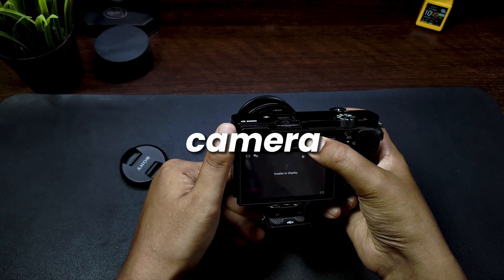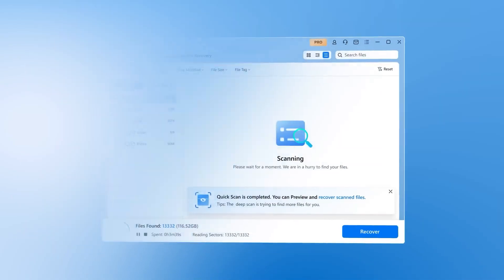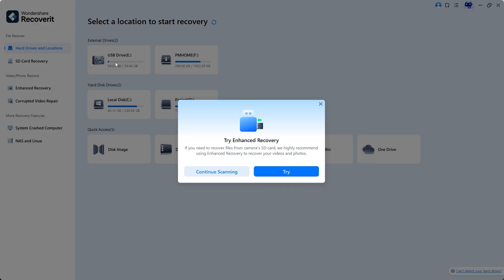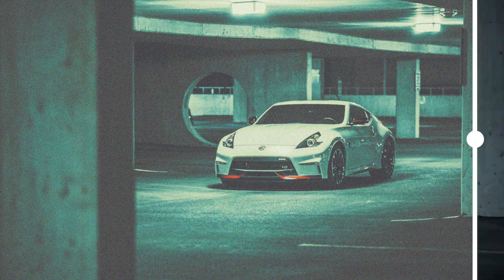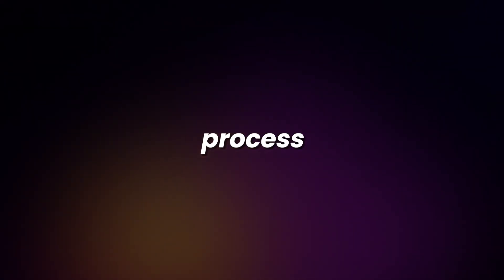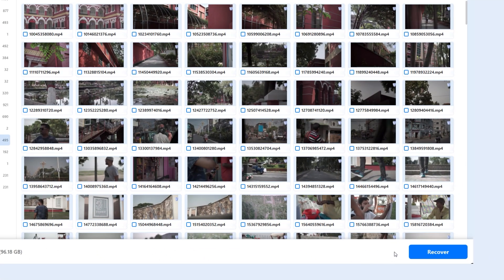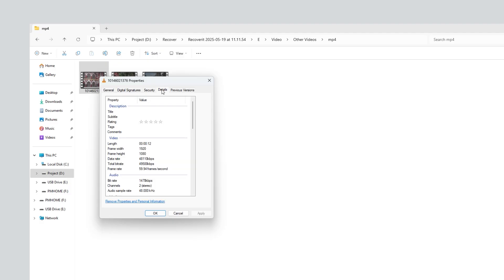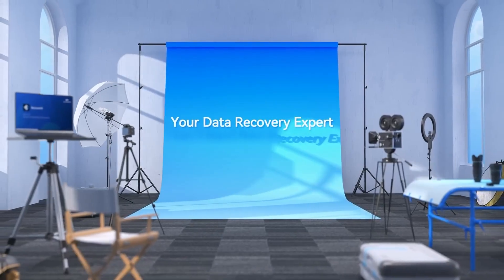Recover Formatted or Deleted Data from SD Card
Try the Best Data Recovery Tool to Recover All Your Lost Files

Wondershare Recoverit is a top-rated, powerful data recovery software designed to help you recover formatted, deleted, corrupted, or lost files due to virus attacks, system crashes, or disk partitioning issues. It works across various devices, including hard drives, USB drives, memory cards, NAS, drones, Linux systems, BitLocker-encrypted drives, and even crashed or unbootable computers. With a high recovery success rate of 99.5%, it stands out as one of the most reliable recovery tools available.

I’ve tested Recoverit several times, and every single time it has done a great job. It successfully recovered my formatted and deleted files—documents, photos, videos, PDFs, and spreadsheets. Recoverit supports the recovery of over 1,000 file types and formats, which makes it extremely versatile.

In this tutorial, I want to share my real-life experience using Wondershare Recoverit to recover deleted data from an SD card. Here’s the story: A couple of years ago, I shot a large collection of videos and photos to create a cinematic travel video, which is now available on my YouTube channel titled RAJSHAHI - Cinematic Travel Video. Recently, I wanted to share some tips and tricks about how I made that video. But here’s where the problem began—I discovered that I no longer had the raw footage. It seems I had deleted the entire project due to storage limitations.

To make matters worse, I have a bad habit of formatting my camera’s SD card after transferring files to my PC. I began to panic, wondering how I could recover my formatted files. That’s when I remembered Wondershare Recoverit. I’ve been using this software for the past few months to recover accidentally deleted files from my PC, but I almost forgot about its exclusive "Enhanced Recovery" feature—specifically designed to recover lost videos and photos from camera SD cards, including deeply hidden or large 4K/8K files.

As soon as I realized this, I started feeling better. I had hope. I connected my Sony mirrorless camera to my desktop, and to my relief, Wondershare Recoverit recognized the SD card instantly. The software supports most video formats like MP4, MKV, and MOV and is compatible with major camera brands such as Sony, Canon, Nikon, Panasonic, GoPro, and DJI. So, you don’t need to worry about your camera brand. I launched Wondershare Recoverit, and once it opened, I found my SD card listed under the “External Drives” section. After clicking on it, the software recommended using Enhanced Recovery mode. This mode takes a bit longer due to its deep scanning process—but it’s worth the wait. Once the scan was complete, the results were in: 1,798 files found, totaling around 96 GB. I was amazed by how effective the Enhanced Recovery process was.

I previewed some of the recovered files, including video clips and RAW images. They were playing well, although not very smoothly—probably because they hadn’t been saved yet. Saving recovered files—whether videos, pictures, Word documents, Excel sheets, or PDFs—is very easy. You just select the items or entire folders you want to recover, then choose a destination folder other than the original location (to avoid data overwriting). After saving, I instantly played back the recovered videos. They played smoothly with no quality loss. I was genuinely impressed.

Wondershare Recoverit is a reliable and user-friendly data recovery tool. It has consistently worked well for me, recovering data from SD cards, servers, and systems affected by failures or malware. Its intuitive design suits both beginners and professionals, making it a must-have for personal and professional use.

Chapters:
00:00 Intro
00:57 Camera Connect
01:28 Enhance Recovery
02:18 Recoverit Overview
03:02 Files Found
03:32 Preview Videos
03:52 Preview Photos
04:13 Save Files
05:45 Final Thoughts